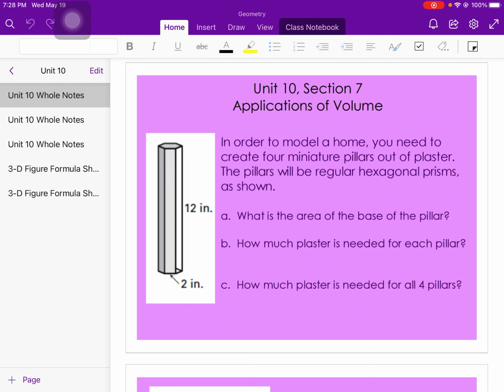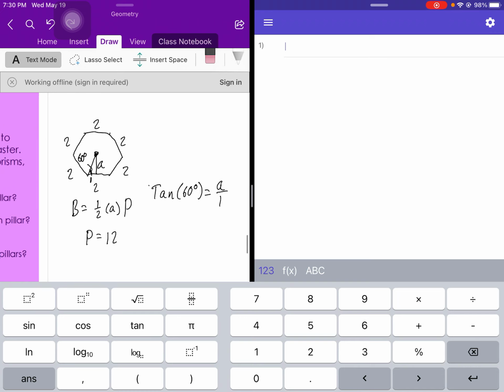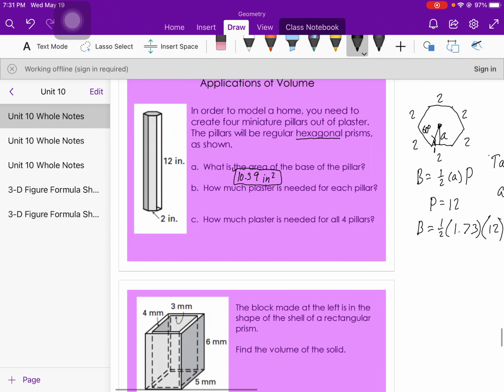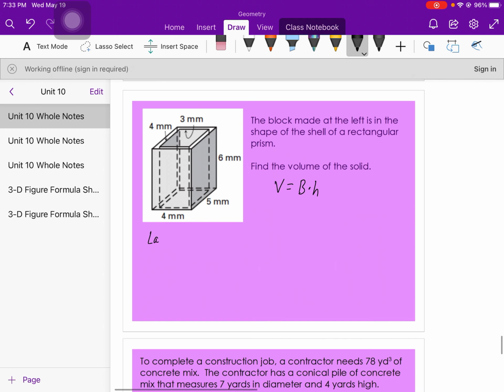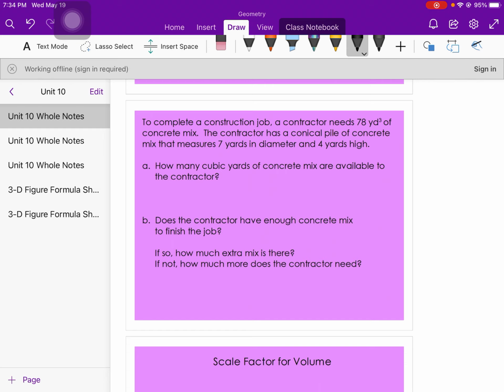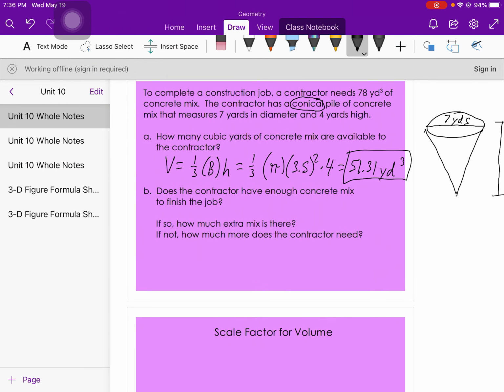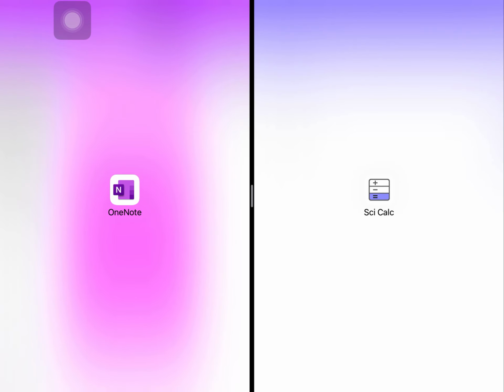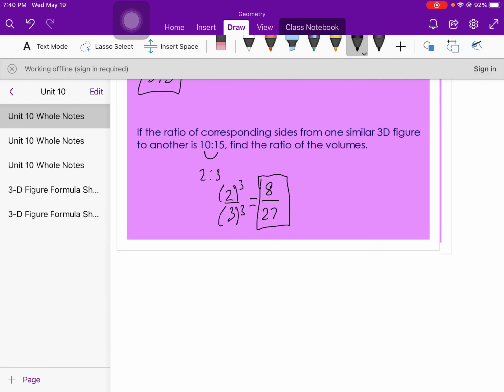Unit 10 Section 7: Applications and Scale Factor